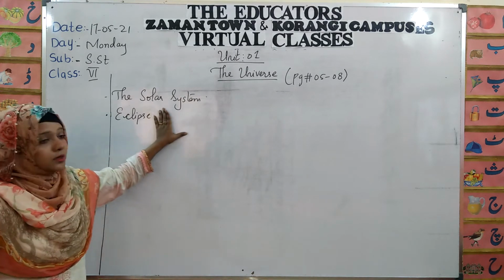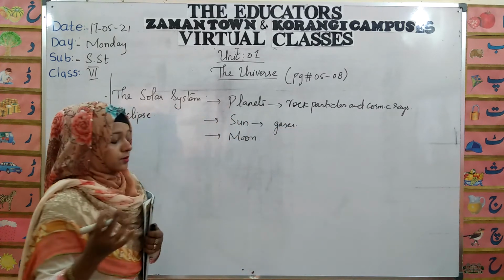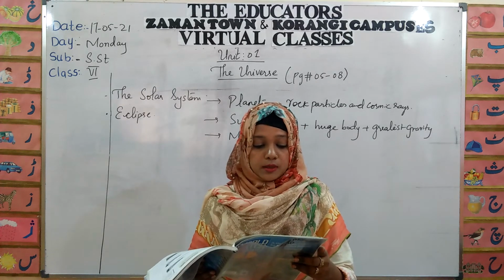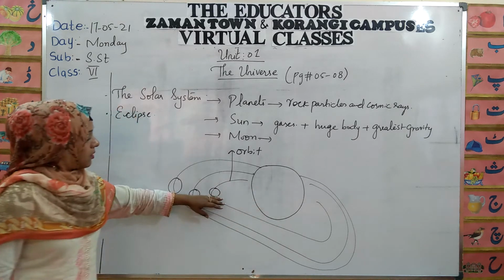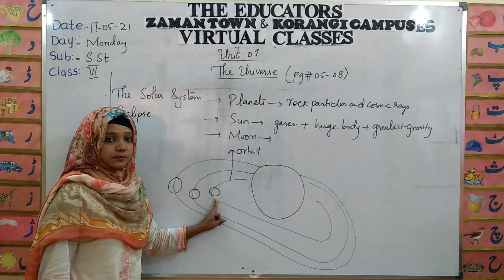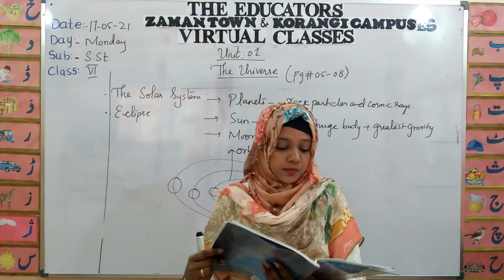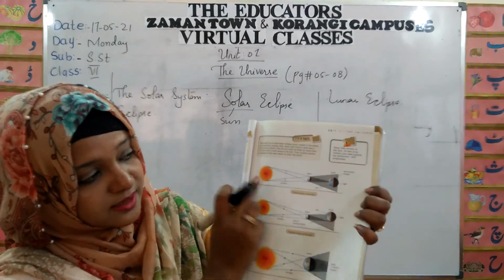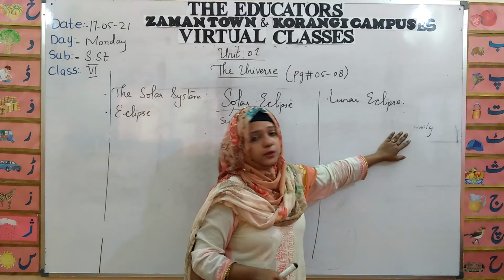Class 6 S St 17 05 21